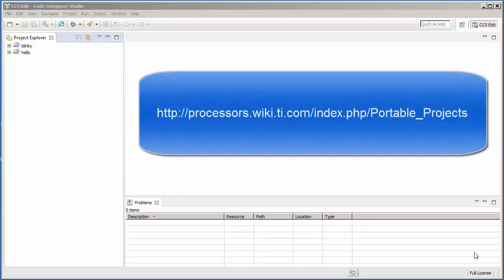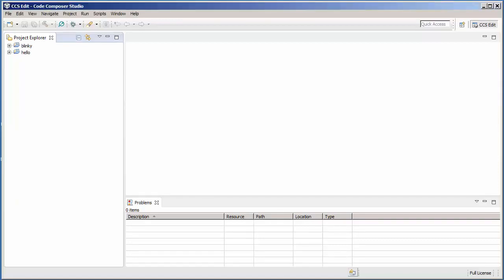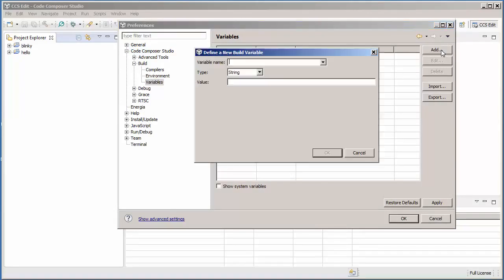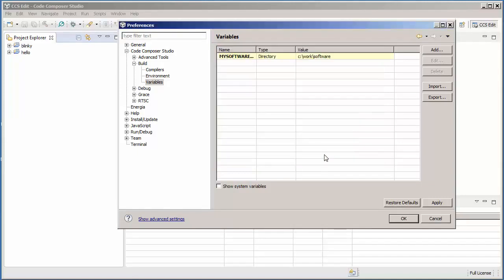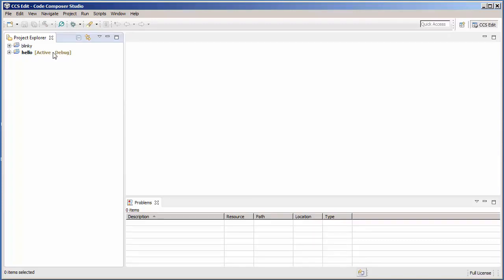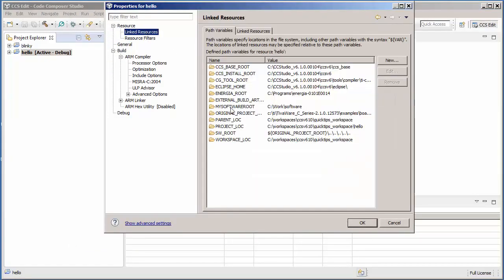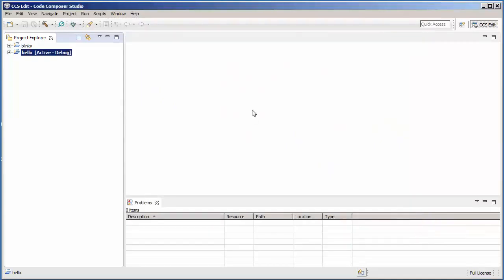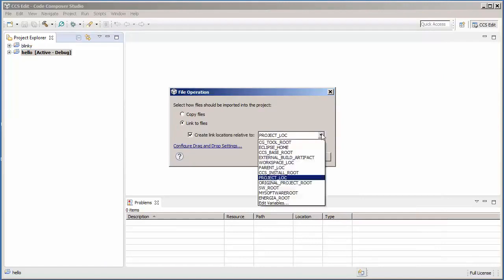Creating Variables for use with Portable Projects 2019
This video demonstrates how to create variables at the workspace level in CCS 6.1.0. Once they are created, they can be used as both build variables and linked resource path variables by all projects within the workspace.